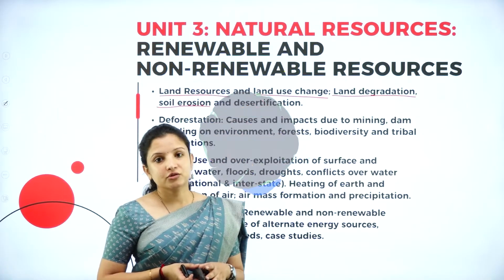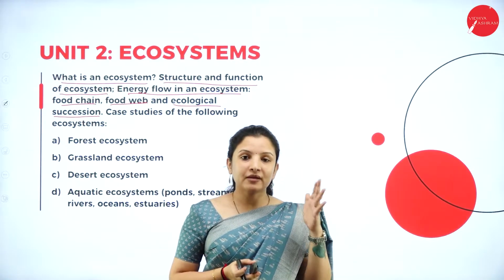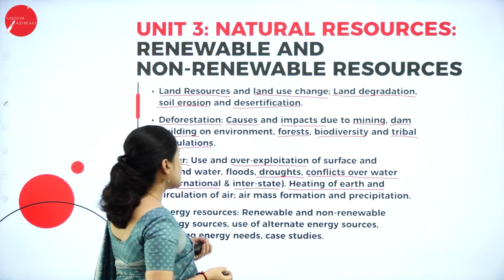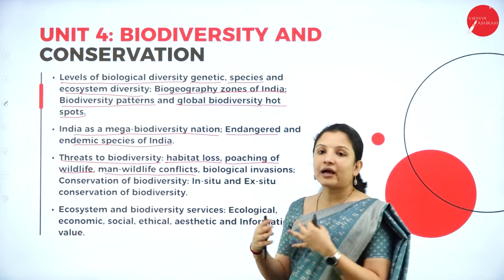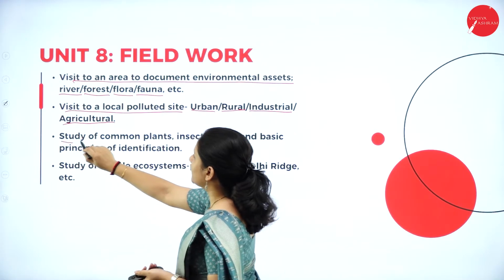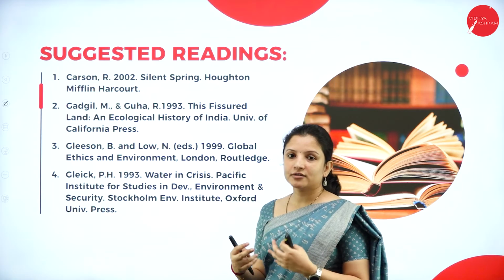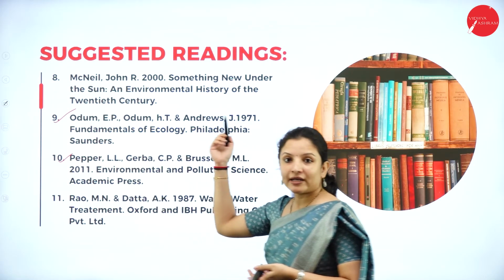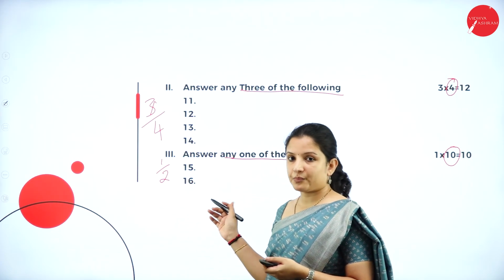DAY 0 | ENVIRONMENTAL STUDIES | II SEM | B.CA | INTRODUCTION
Course :  B.CA
Semester : II SEM
Subject : ENVIRONMENTAL STUDIES
Chapter Name : INTRODUCTION
Lecture : 1